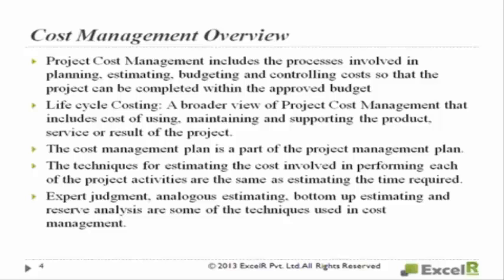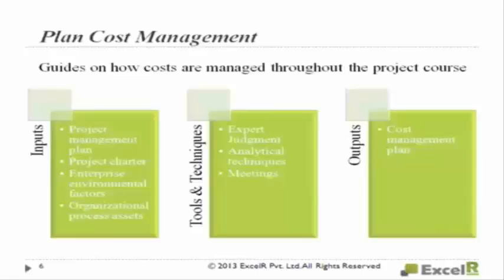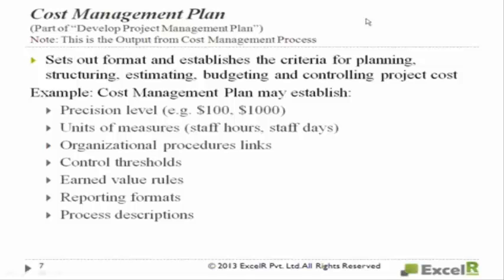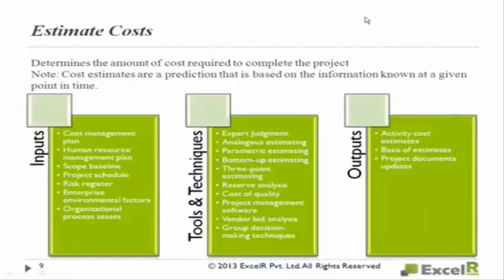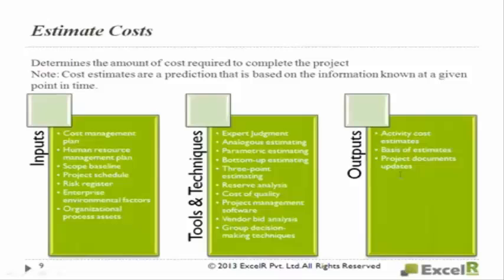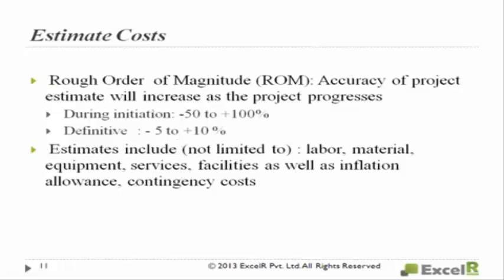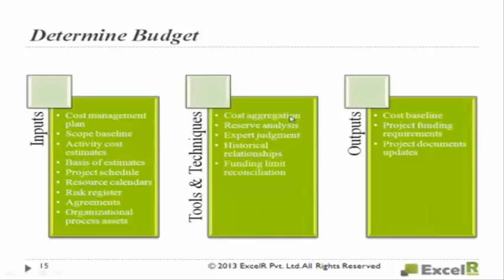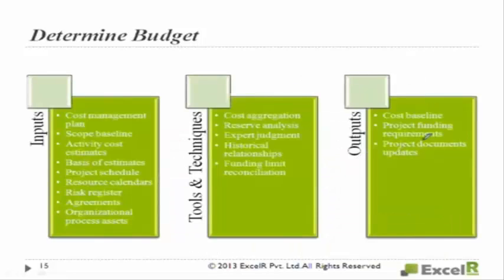Introduction to Project Cost Management | Project Cost Management PMP | PMP Training Video | ExcelR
ExcelR PMP Training - This video explains in detail about what is Project Cost Management (PCM) and various facets of Project Cost Management.

ExcelR provides four daysPMP® certification training as part of our Portfolio of Project management courses. PMIPMP® Certification training is delivered by highly experienced and certified trainers who are considered as one of the best trainers in the industry. We are one of the bestPMP® training institutes and our best – in -class training will equip you with a thorough knowledge of Project Management based on PMBOK Guide Sixth edition and help you to getPMP® certified. Along with the four days training we offer you 180-day e-learning access, three sets of 200 simulatedPMP® mock examinations, knowledge area wise mock tests, 35 contact hours, free online instructor-led beginner MS Project Professional 2013 training and much more such facilities.
AboutPMP® Certification Training Course
What isPMP®?
PMP®® – Project Management Professional is a credential managed by Project Management Institute, USA (PMI).PMP® is globally recognized certification which demonstrates one’s competency to lead, direct and manage projects across any domain.PMP® certification helps the individuals to increase the marketability of their profiles to the employers and to stand-out from the crowd and in maximizing the earning potential of the individuals. The training and certification are based on a Guide to the Project Management Body of Knowledge, (PMBOK® Guide 6th Edition)
Benefits ofPMP® certification:
To become a better project manager because the best practices have been included from myriad project managers across the globe
Increases the success rate of your project as you become more organized
Minimizing resource utilization and making a project cost effective
Changes how others look your abilities
To keep your job promoted or get a new job
Hike in your current salary (Help you to get ahead)
Who Should doPMP® Certification Training
Any individual who has experience in project management and wants to hone their skills pertaining to project management and grow ahead in their career can pursue this certification
Pre-requisite Requirements
A secondary degree (high school diploma, associate’s degree, or the global equivalent) with a minimum of five years (7,500 hours) of project management and 35 hours of project management education (Or)
A four-year degree (bachelor’s degree or the global equivalent) and a minimum three years (4500 hours) of project management experience and 35 hours of project management education.